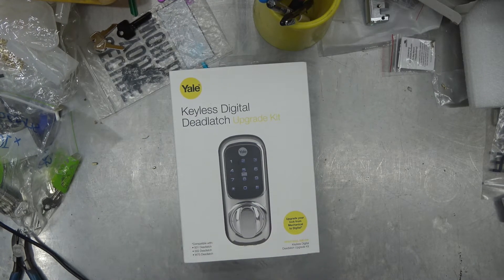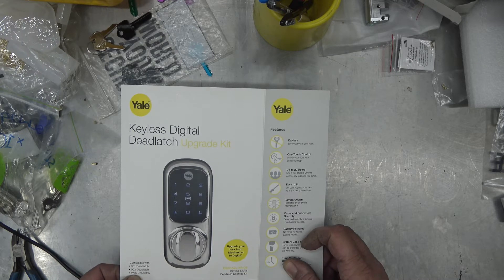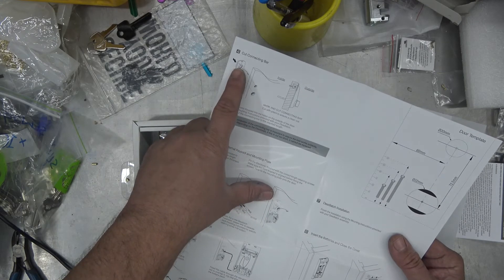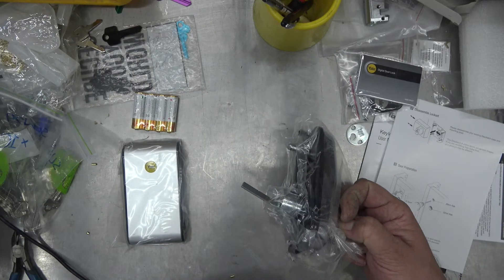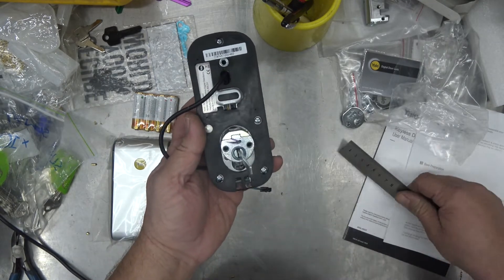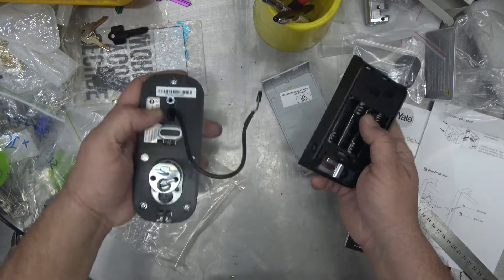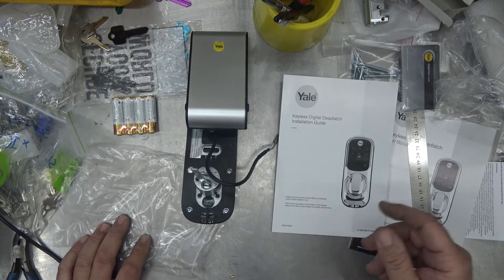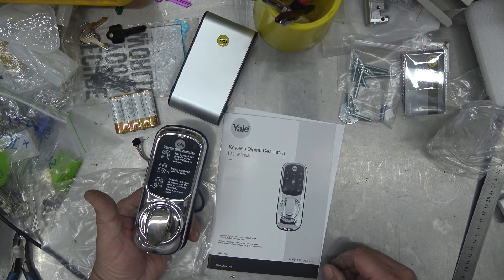Yale Chrome Digital Deadlatch Upgrade Kit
Yale Chrome Digital Deadlatch Upgrade Kit, used when you have a Lockwood 001 deadlatch and you wish to make the lock into a digital lock and use the current back section of your current lock. This saves you money on buying a new back section of the lock. If your current lock is not broken and operating normally, it would make sense to continue to use the back part of the lock and just replace the front part. This will save time on re-installing the striker plate. This lock is available from our Lock Shop